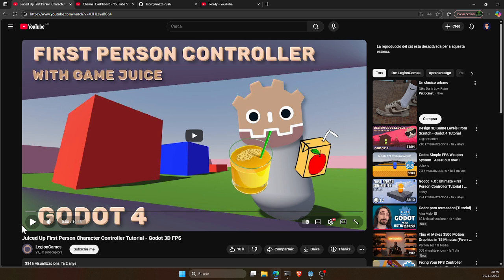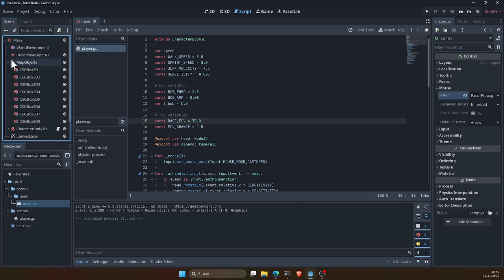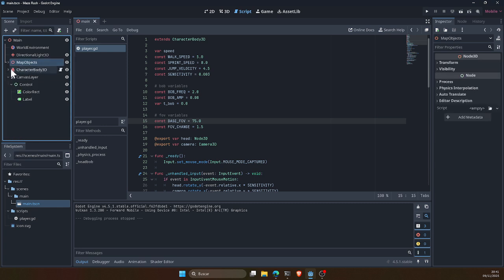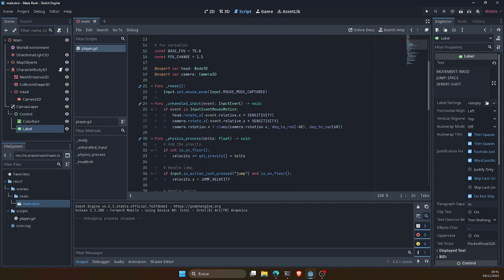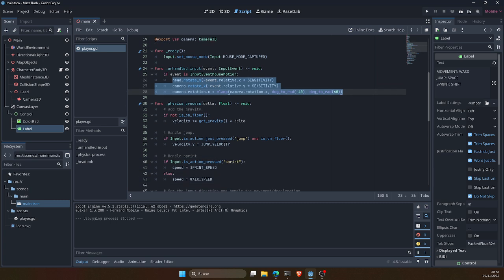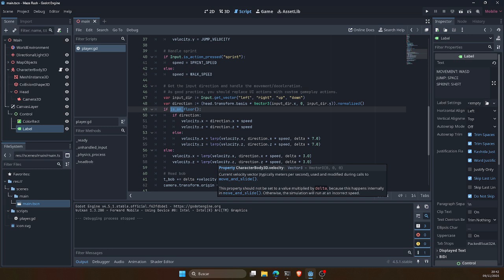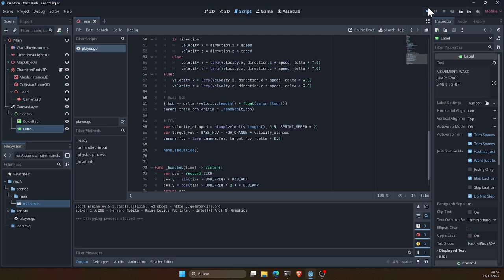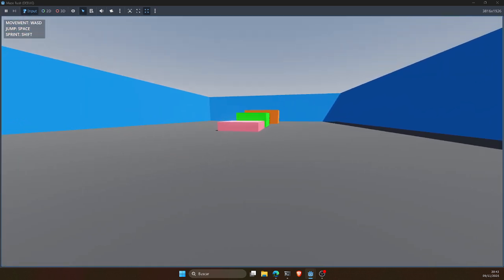Started working on the Maze Rush character | 100 Days Challenge #55 🚀 | Building Projects in Public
I started working on the character for the Maze Rush game.

Also decided to add some extra things in the video titles for more context and SEO.